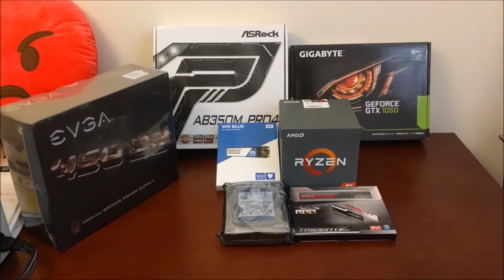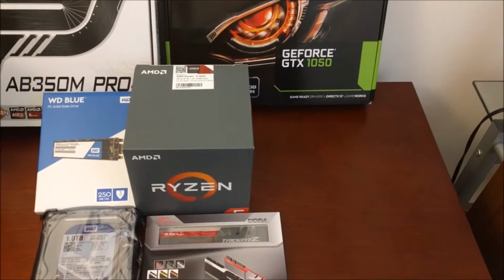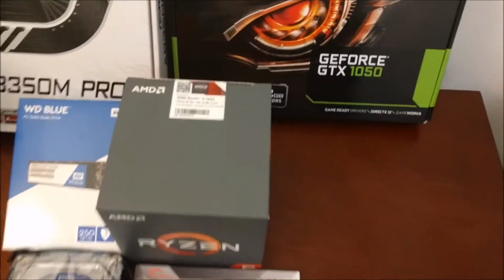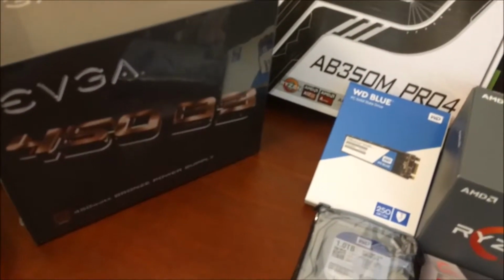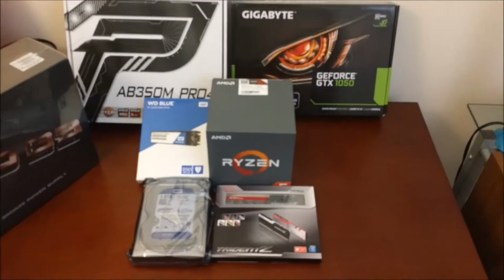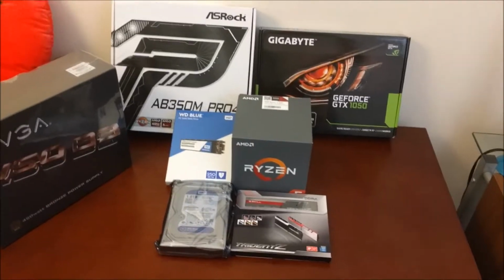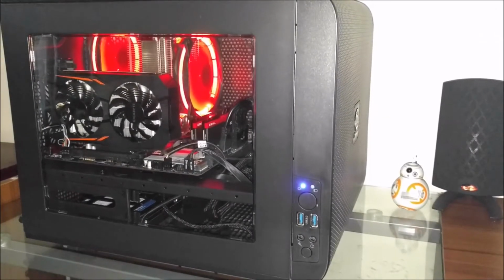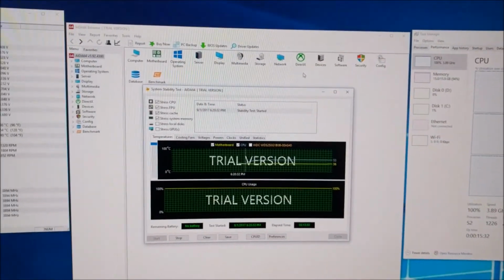Cheapest Ryzen 5 1600 Build $700 Professional Work and Gaming PC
I decided to build a Ryzen 5 system for content creation and development with light gaming  capability.
05:12  Build Video
Ryzen 5 1600 + Asrock B350M Pro4 for $250 @ Microcenter
G.SKILL Trident Z 16GB DDR 3000 CL16 $135
Gigabyte GTX 1050 OC 2GB $120
WD Blue 250GB M.2 SSD $90
WD Blue 1TB HDD $50
Thermaltake Core V21 Micro ATX  Case $60
EVGA 450W B3 $40

All -$50 MasterPass Discount from for total of $695
Without the discount $745